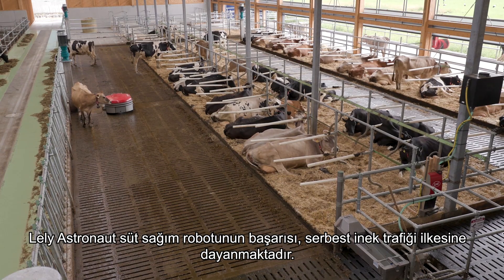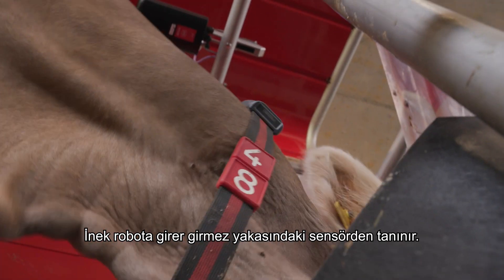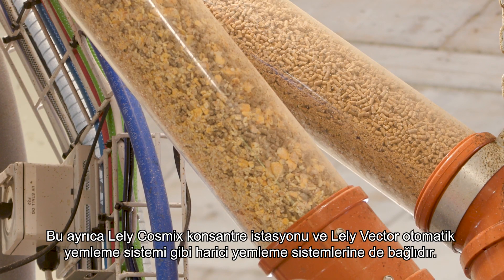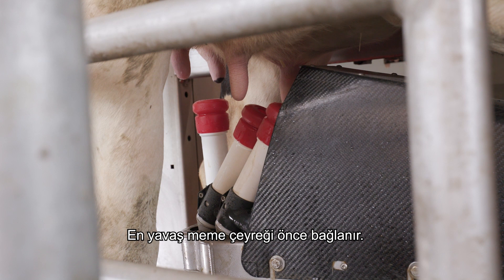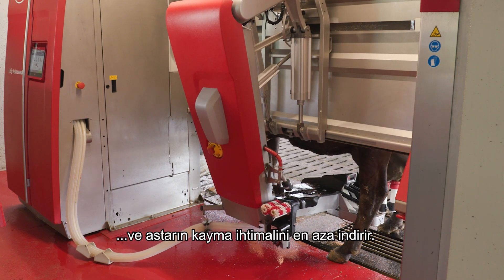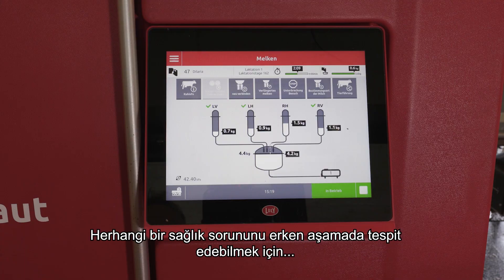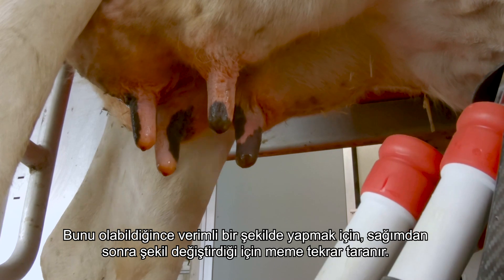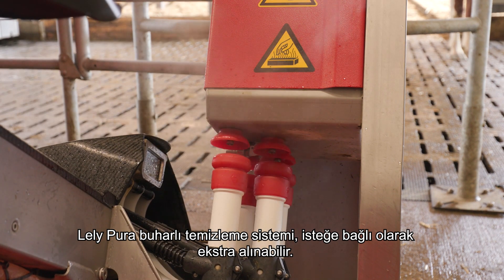Lely Astronaut A5 Sağım Süreci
Bu çiftlik içi videoda Lely Astronaut A5'in ilkeleri, çalışma ve sağım süreci hakkında daha fazla bilgi edinin.